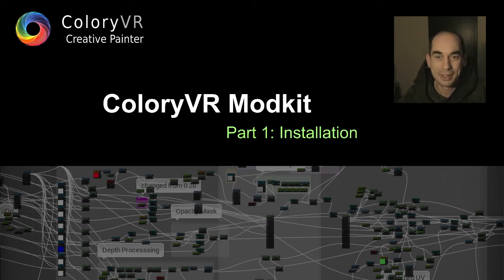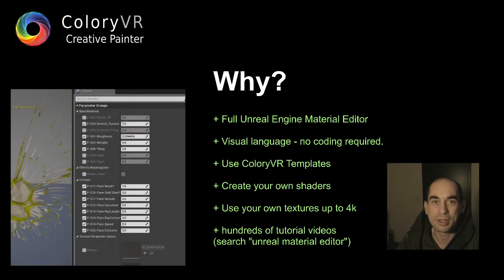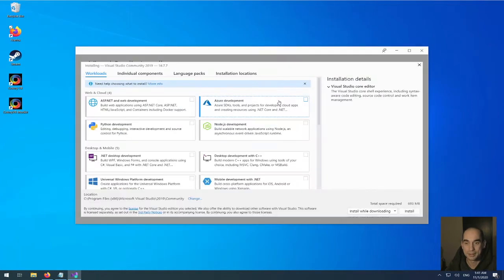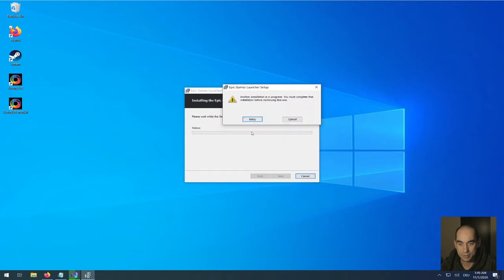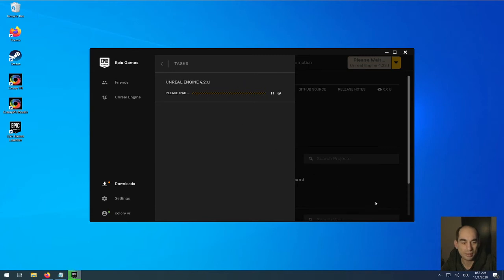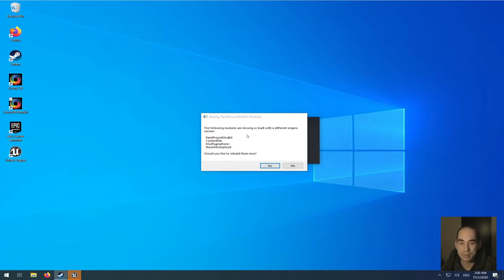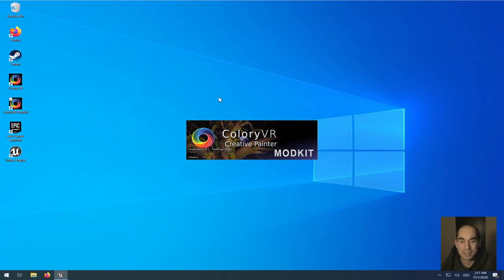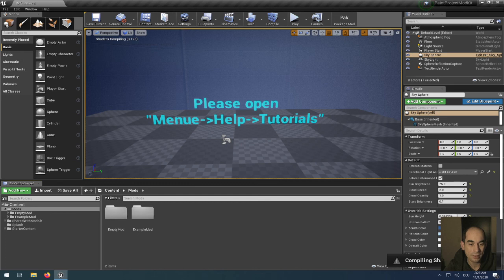Mod Kit Tutorial Part 1: Installation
this video explains the installation of ColoryVR Modkit.

0:00 Introduction
3:09 Start Installation

4:38 Install Visual Studio

7:28 Install Unreal
10:22 Add Enreal Engine Version 4.23.1
13:13 associate ".uproject" files with UE
14:18 if "could not be compiled" error happens

17:09 Start ColoryVR Modkit

18:15 Find Tutorials